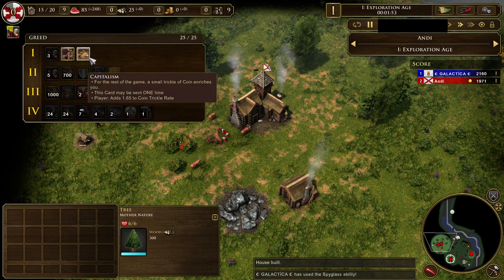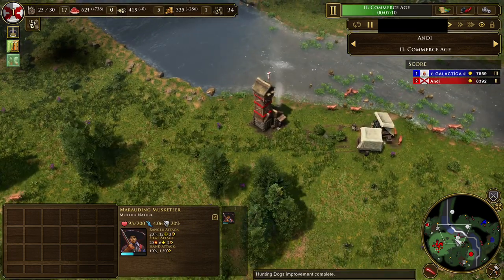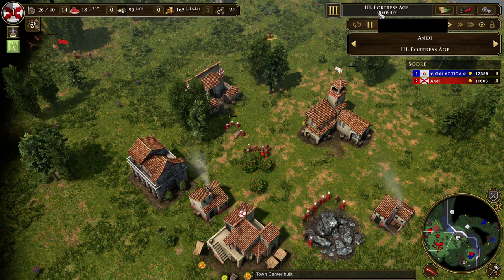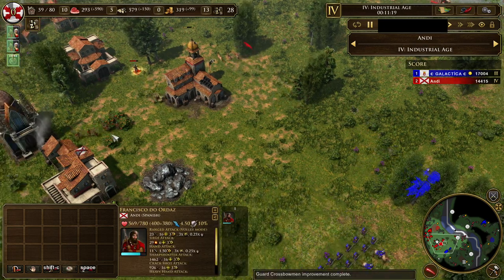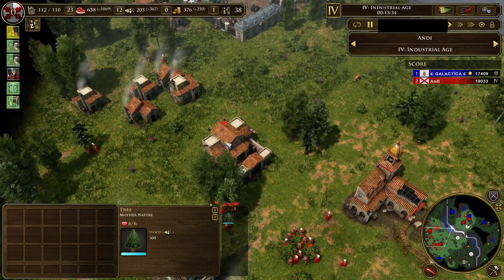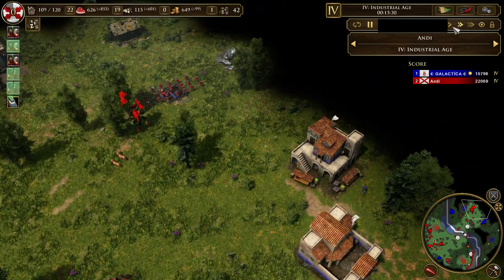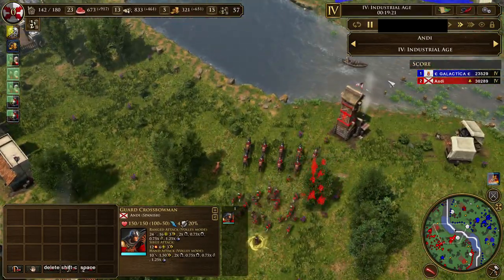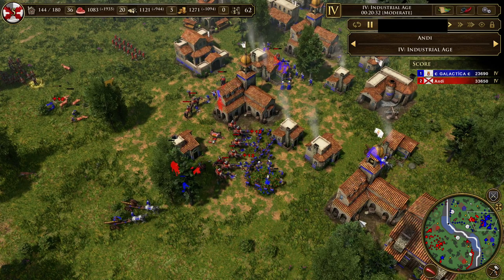Spanish Crossbow Pike FI Still Good in 2023? Build Order Showcase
Spanish Stuck in Middle Age better than the Gundpowder Meta? Spanish Fast industrial Build order with Pike/ xBow

Age Of Empires 3 DE Gameplay